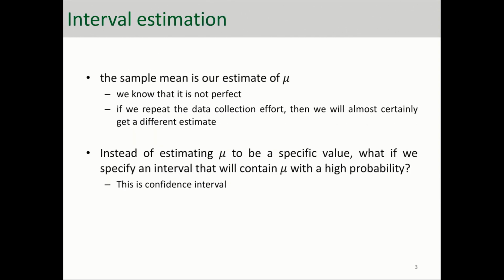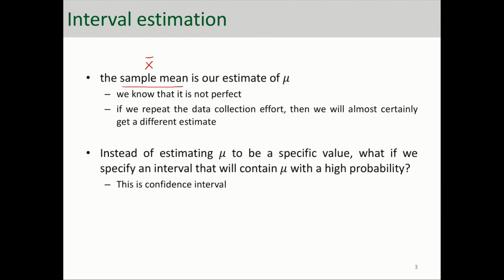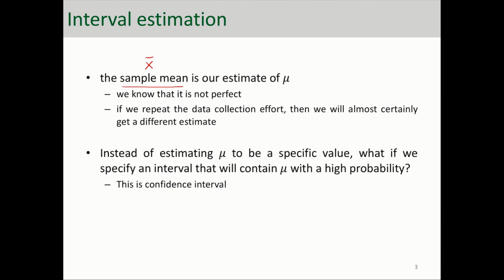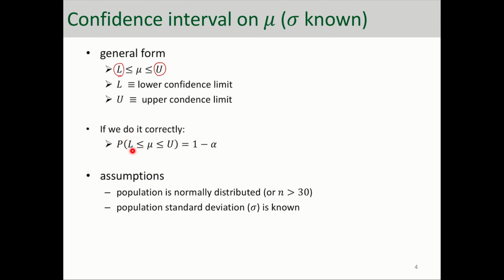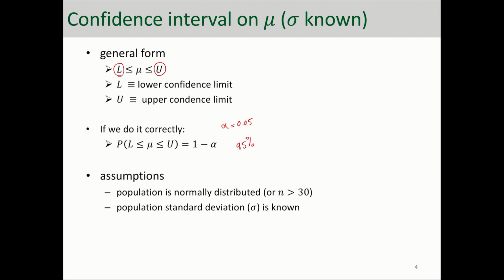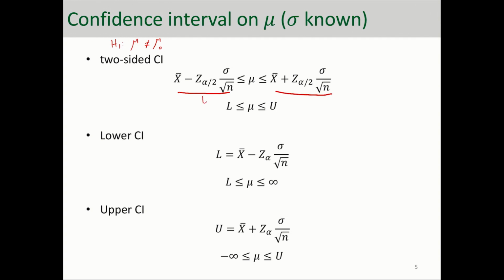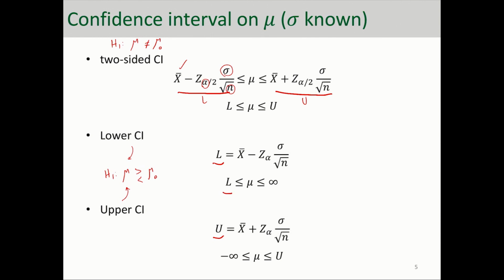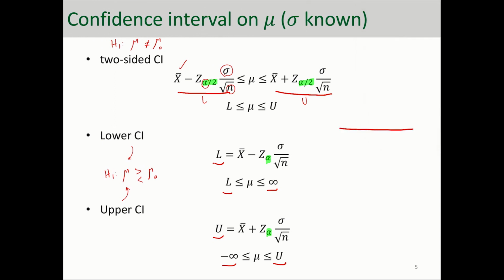Hypothesis Testing - Introduction to Confidence Interval